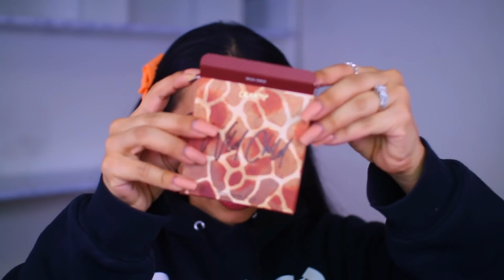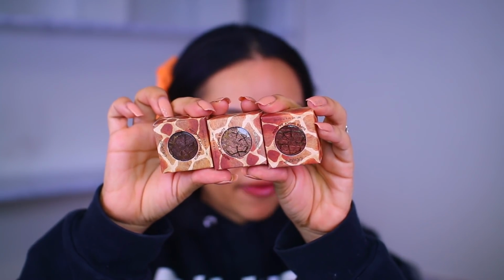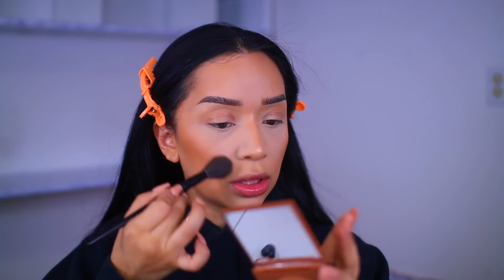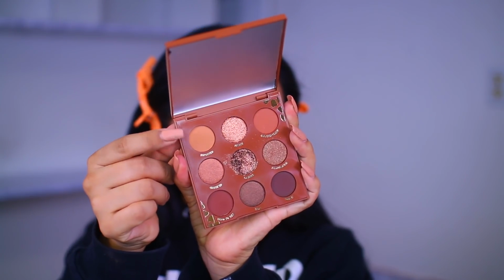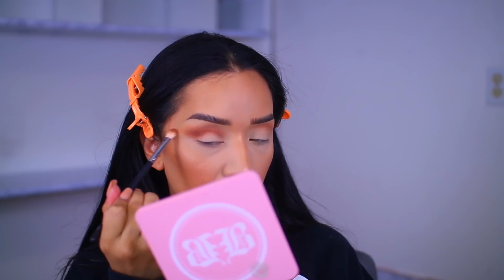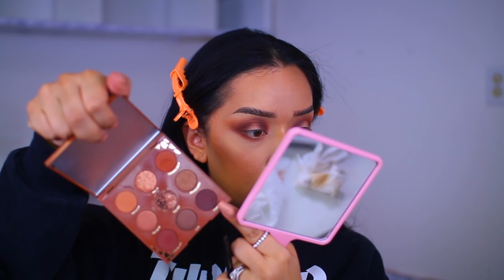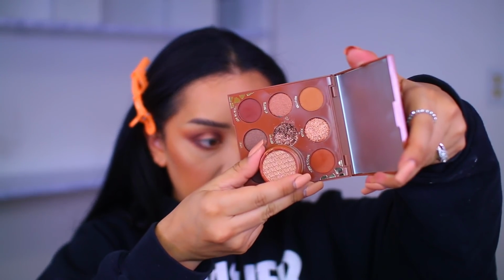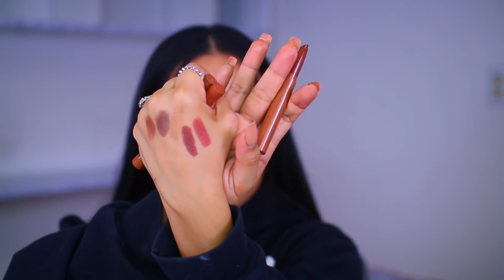COLOURPOP WILD CHILD COLLECTION REVIEW & TUTORIAL!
Watch my newest & popular videos here 👇🏽

PRODUCTS MENTIONED: 👇🏽
Colourpop Wild Child collection
Lashes are Leo from LashKitty